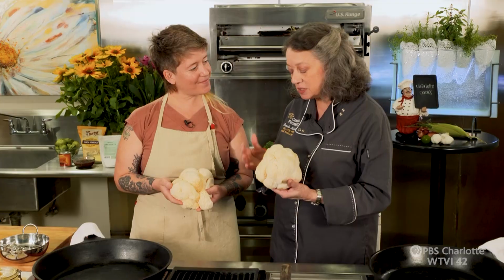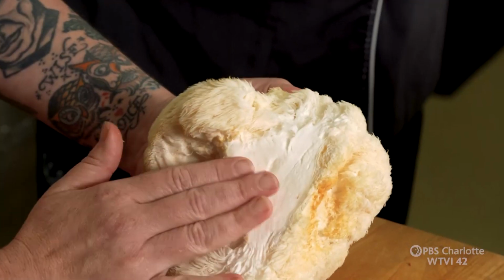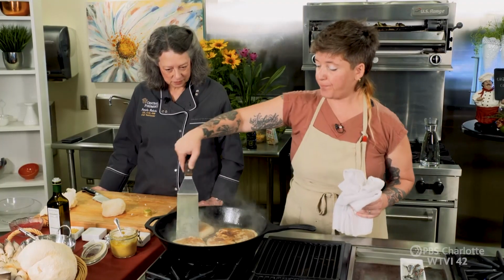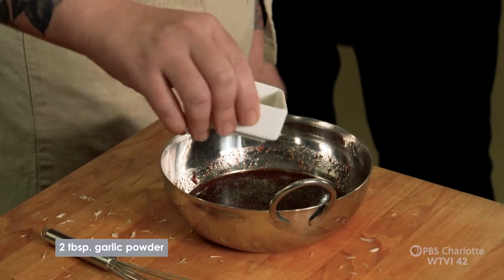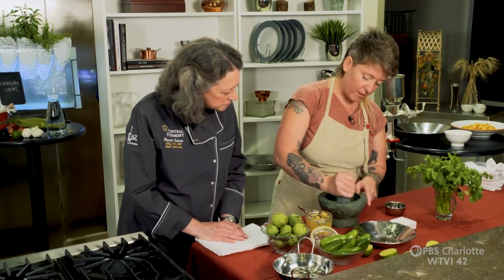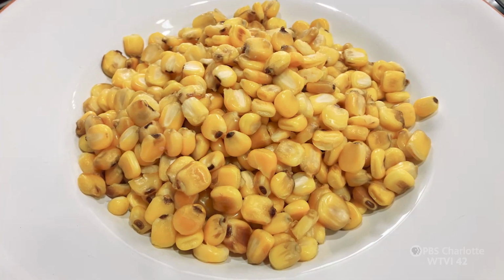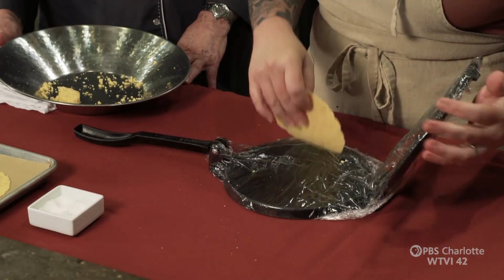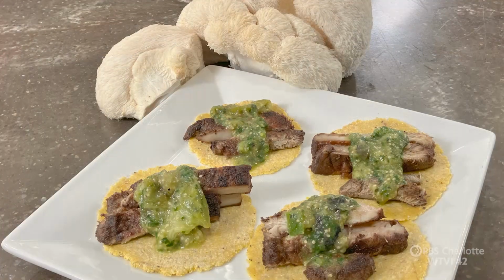Lions Mane Steak Tacos | Charlotte Cooks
Have you ever heard of Lions Mane Mushrooms?  Vegan Chef Julia Simon from Plant Joy uses these unique velvety textured mushrooms to create her Lion Mane Mushroom "Steak" Taco's. Charlotte Cooks creates some amazing vegan Lions Mane Steak Tacos.